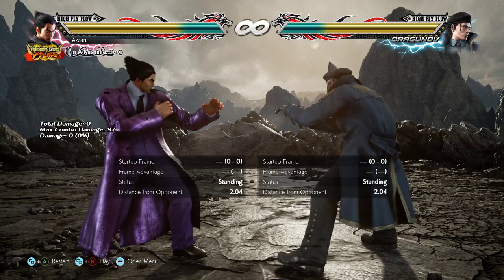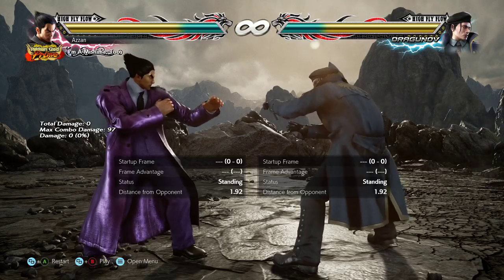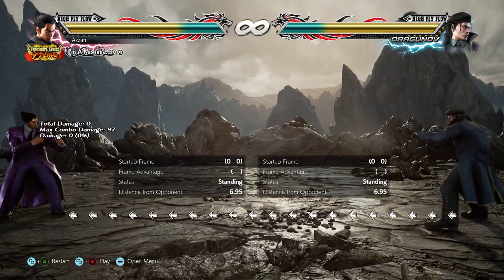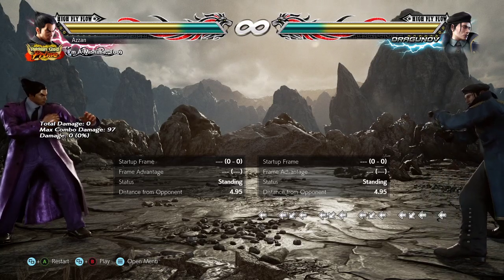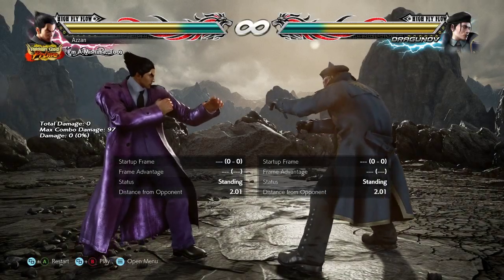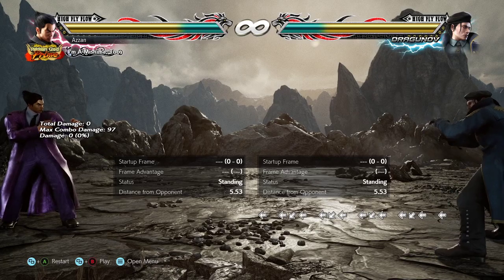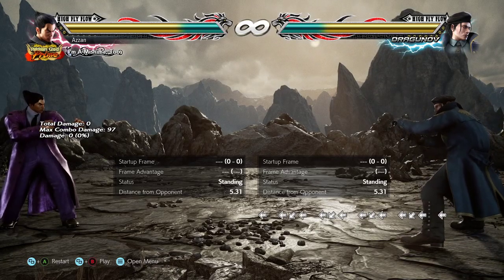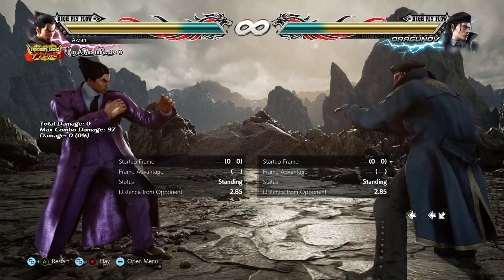How the backdash cancel input works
So in this video you will learn why we specifically do d/b to create a backdash, and also how to practice it.